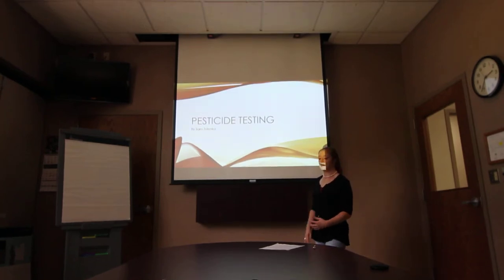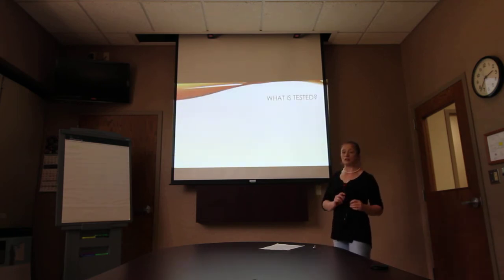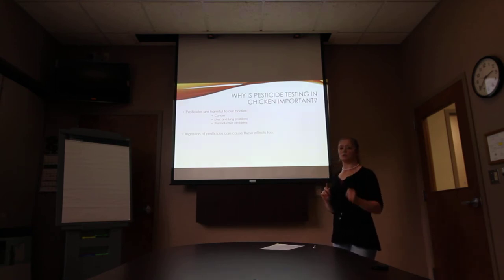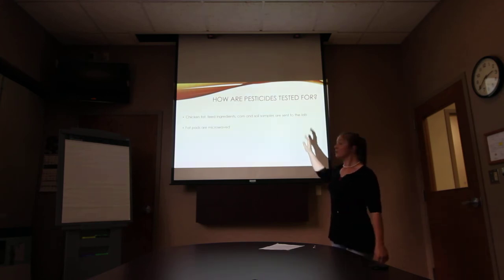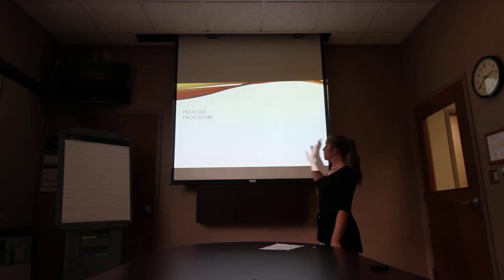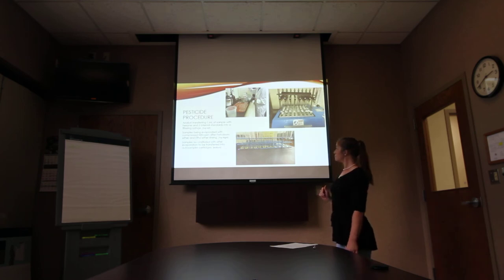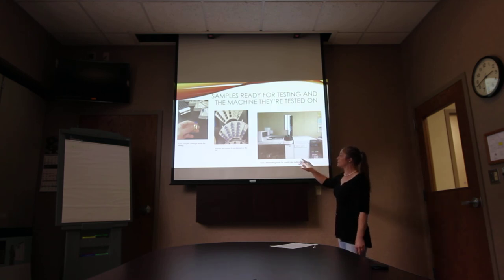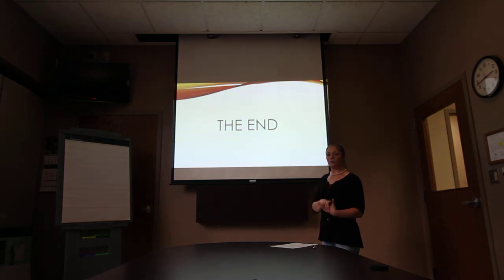Sara's presentaion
Pesticide testing in broiler chickens